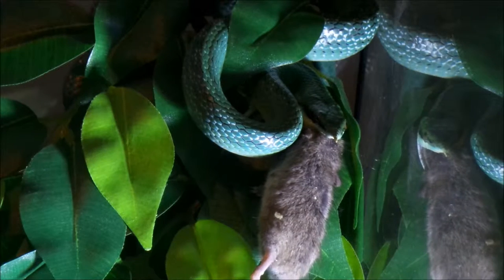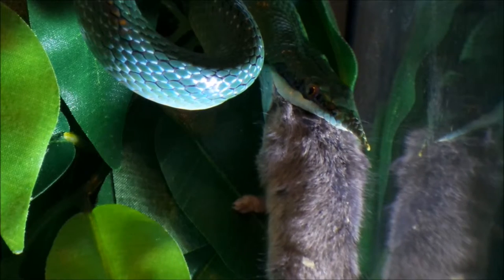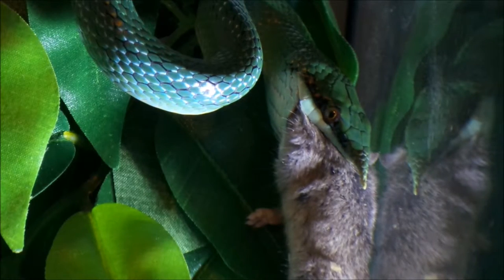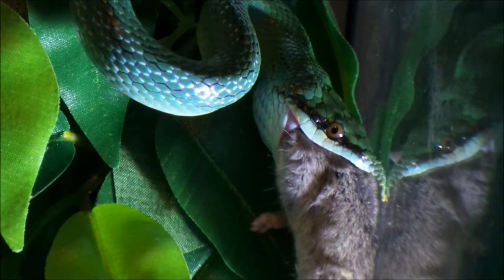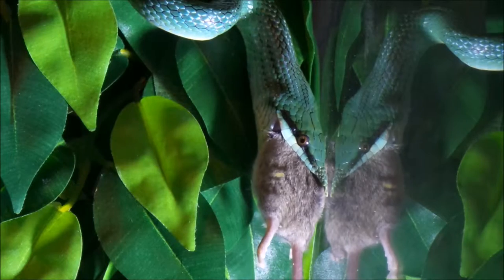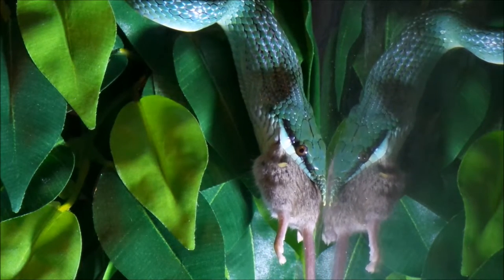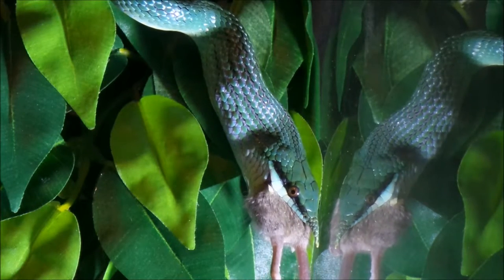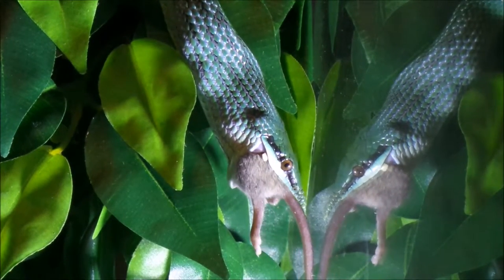Rhino Rat Snake (Rhynchophis boulengeri)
A short video showing a Rhino Rat Snake (Rhynchophis boulengeri) eating a frozen thawed mouse while a narration gives you informative information on this beautiful animal